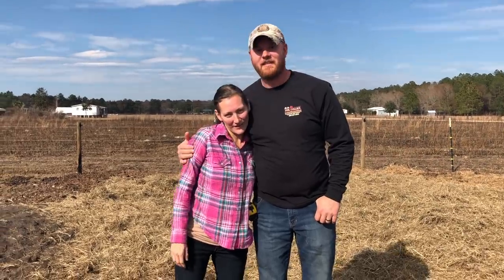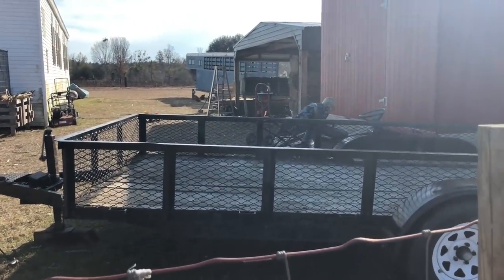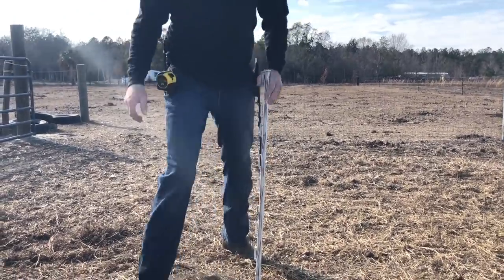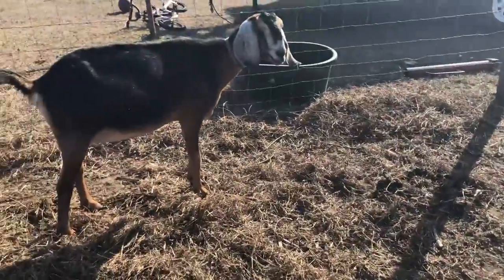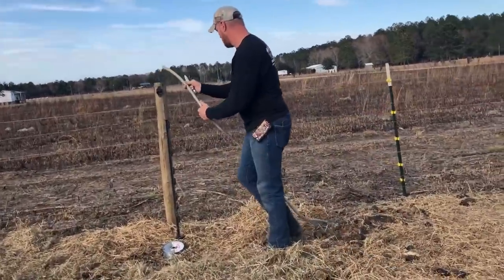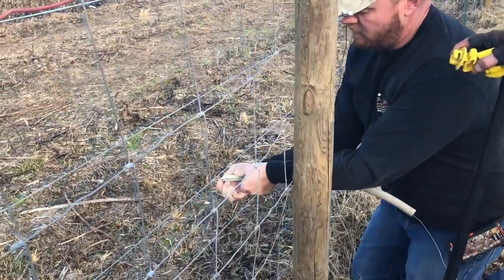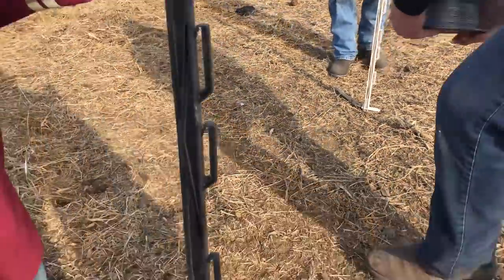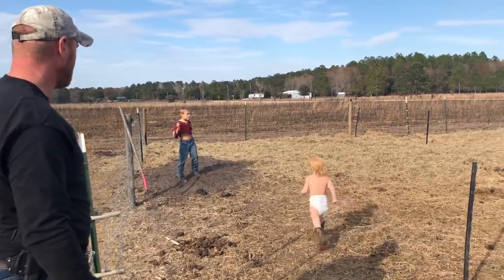Winter Garden Prep (Zone 8B) and a COOL Fencing HACK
Getting our winter garden for zone 8B prepped to plant by fencing the section off from the livestock. Check out this fencing hack that we've figured out.

Milking Items

~~~Butchering Items~~~

~~~Gardening Items~~~

~~~Everyday Items~~~

~~~Canning Items~~~